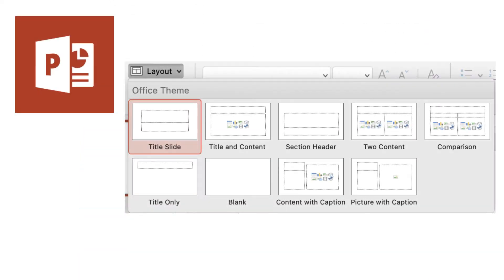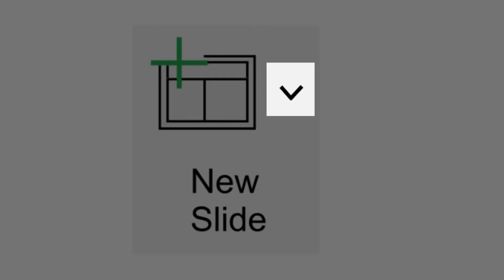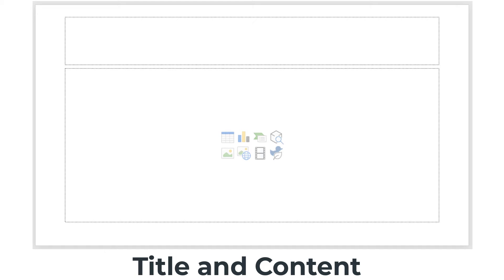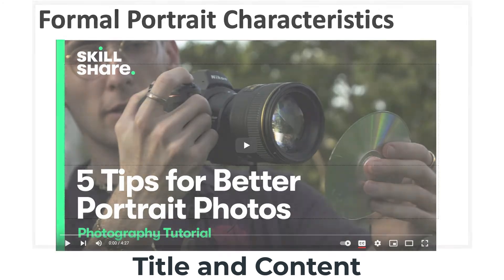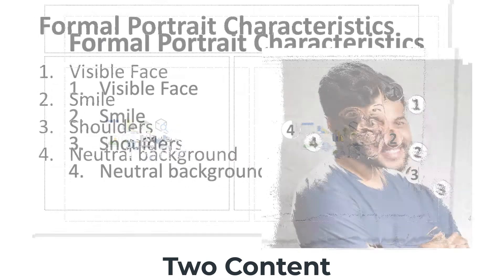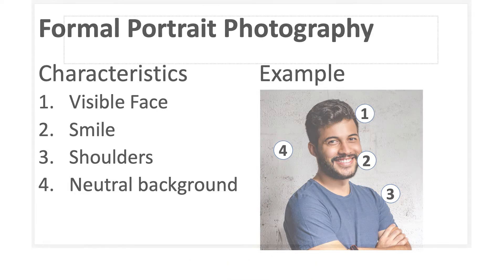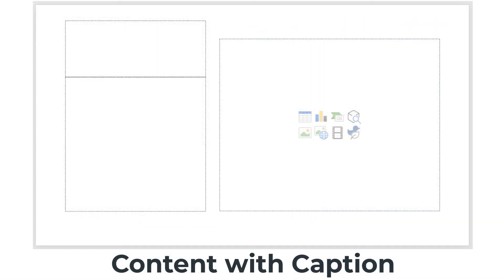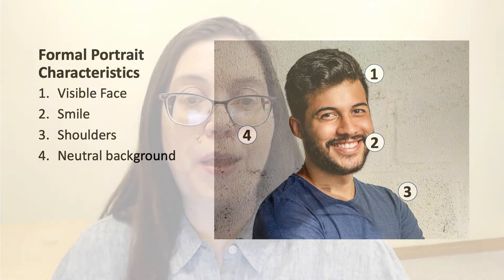PowerPoint Slide Layouts Explained | PowerPoint Basics Series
This video will explain the nine common slide layouts available in PowerPoint.  Free message clarity call
Having a good foundation of the basic PowerPoint slide layouts will cut down on the time you spend designing your slide decks.

In this YouTube channel, I highlight ways to improve your presentation skills and slide design by covering both basic and advanced  presentation strategies such as highlighting animation techniques PowerPoint and Apple Keynote and doing reviews of software, books, and trends.

PowerPoint Basics Series

Time Codes
00:00 Introduction
00:20 What are slide layouts
00:47 Title Slide
00:59 Title and Content
01:21 Section Header
01:36 Two Content
01:53 Comparison
02:02 Title Only
02:13 Blank
02:25 Content with Caption
02:33 Picture with Caption
02:42 Conclusion